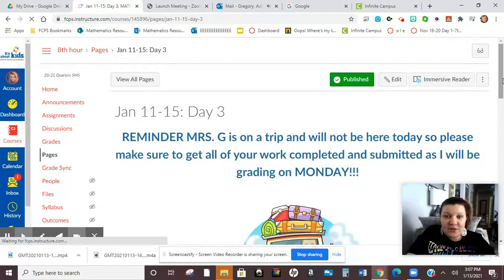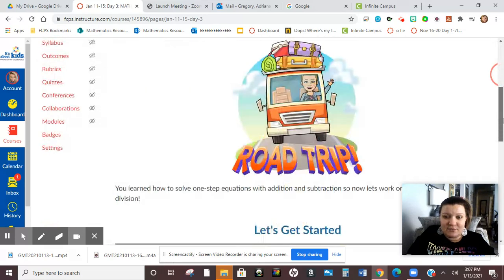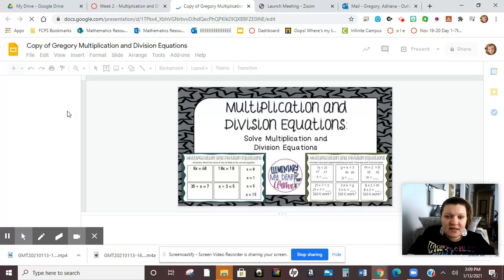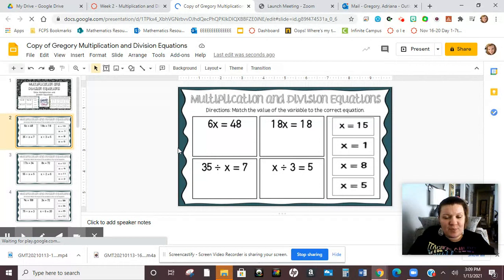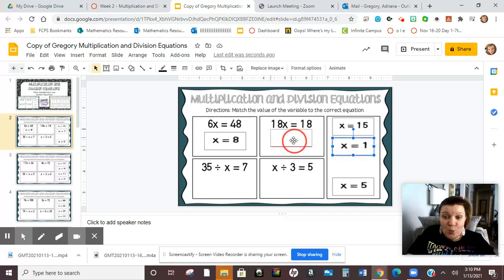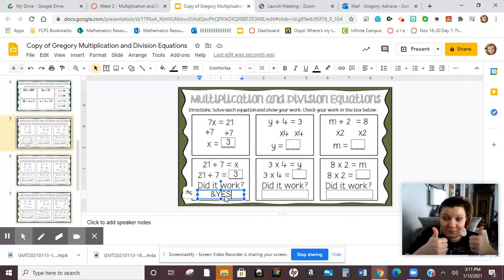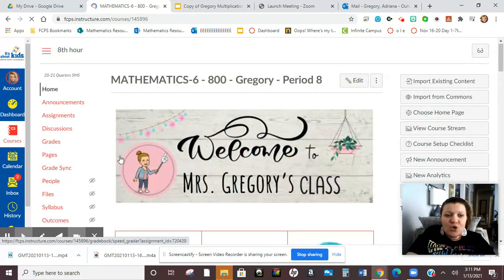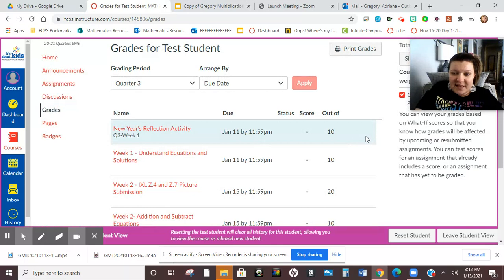Untitled: Jan 13, 2021 3:13 PM